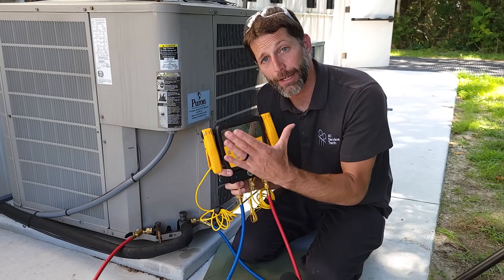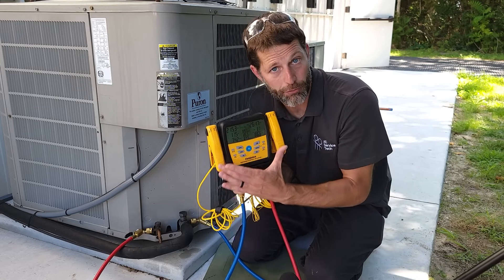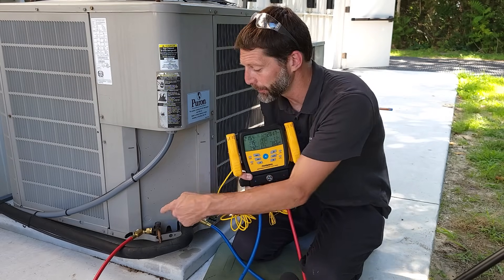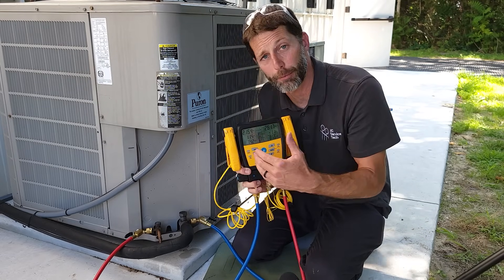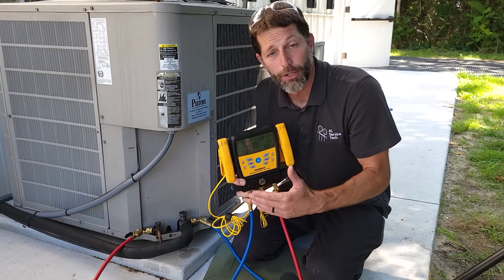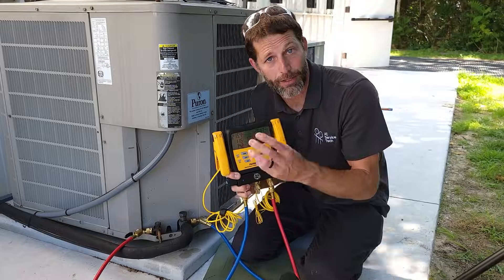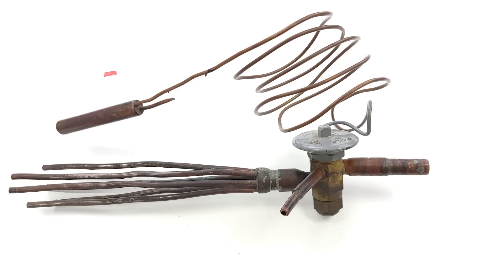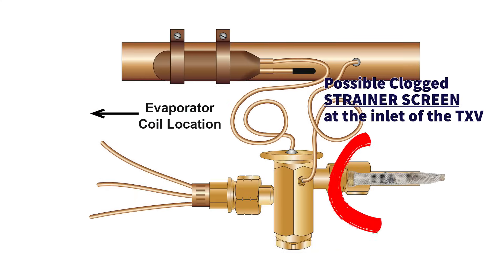Troubleshooting Indicators for a Liquid Line Restriction, Low Airflow, Low Charge! Check the Charge!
In this HVAC Training Video, I Show How to Diagnose a Liquid Line Restriction, Low Indoor Airflow, or Low Charge by Measuring the Refrigerant Charge on a Manifold Gauge Set. I Show the Indicators for Pressures, Sat Temps, Superheat, and Subcooling. You Don't Need to Add Refrigerant to Try to Raise the Vapor Pressure Sat Temp. Simply use These Indicators for Troubleshooting! Supervision is needed by a licensed HVACR Tech while performing tasks as Experience and Apprenticeship garners Wisdom and Safety.

FieldpieceSMAN380V Digital Manifold Set
FieldpieceSMAN480V Digital Manifold Set
Fieldpiece SDP2 Digital Psychrometer
Testo 549
Testo 550
Testo 557
Refrigerant hoses with valves
QuickDisconnect 90 for refrigerant hose
Thumb Screw Valve Core Depressor with Backseat
Yellow Jacket 1pk Compact Ball Valve
Yellow Jacket 3pk Compact Ball Valve
RectorSeal Bubble Gas Leak Detector
Imperial Kwik Charge 535-C
Ratcheting Service Wrench
Charging Jacket
Fieldpiece Wireless 6 Piece Job Link System Charge and Air Test Kit JL3KH6
hilmor Pliers